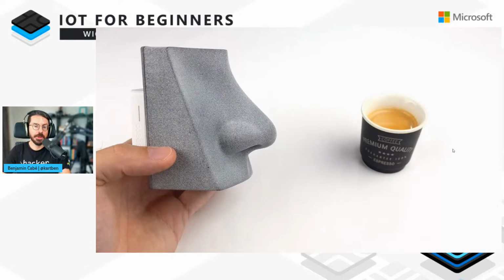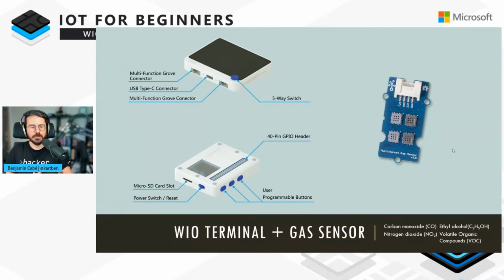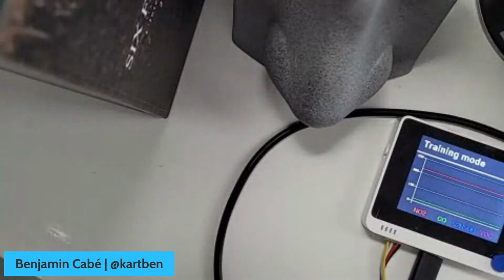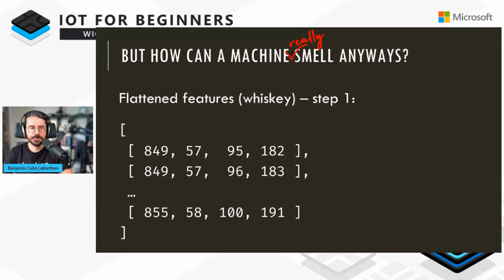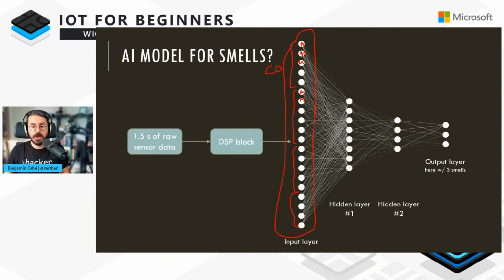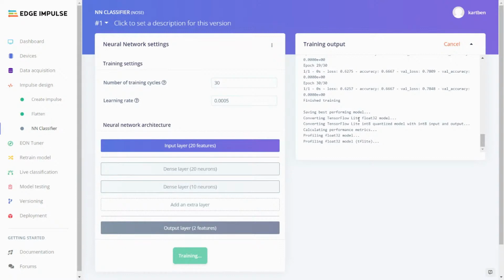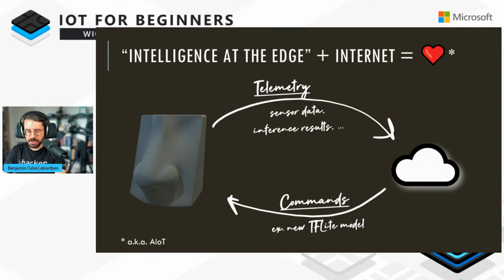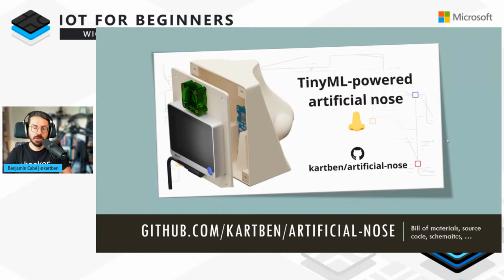IoT for Beginners: WioTerminal Hackathon - Part 4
During this event, you will be introduced to the Internet of Things, and learn the basic concepts including building your first WioTerminal IoT project connecting to the cloud. Find out what Microsoft employees will be hacking for the annual Hackathon event later in October. Get a peek behind the curtain and stay after the event for Ask the Expert: IoT and WioTerminal Hackathon to get your questions answered from IoT experts.